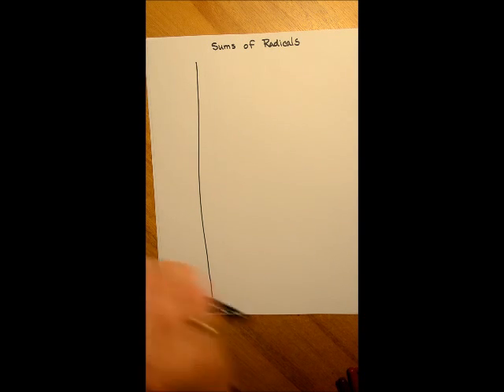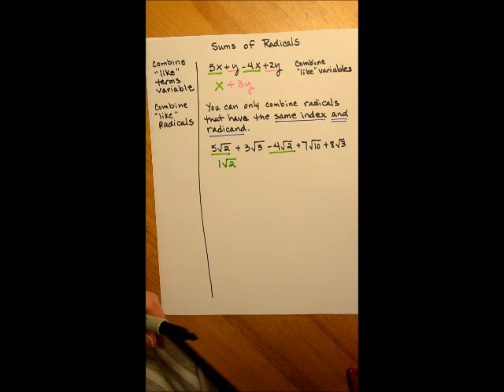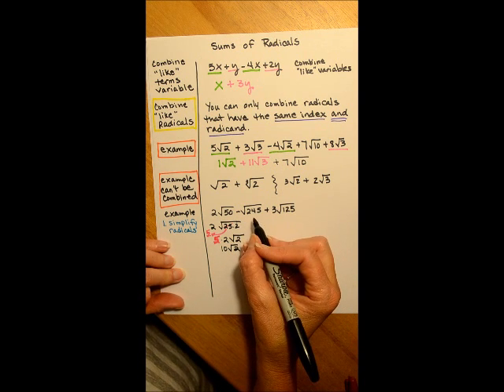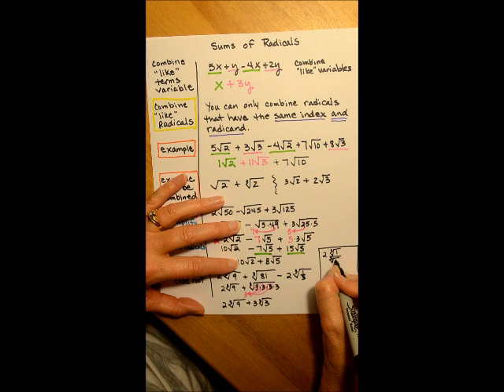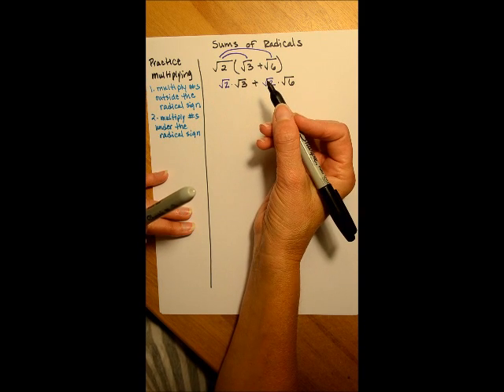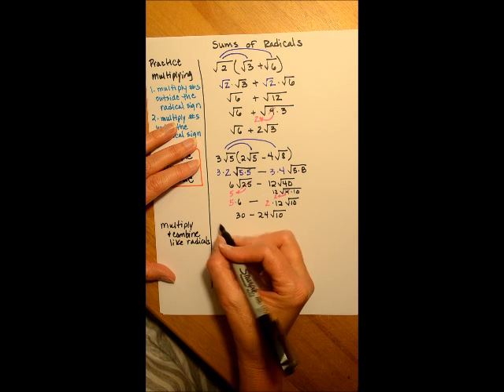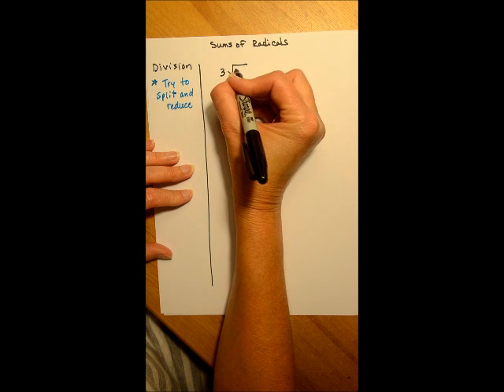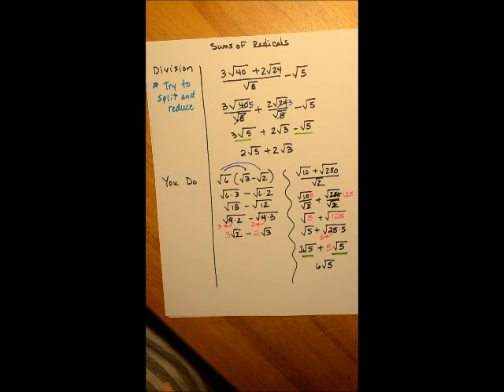Sums of Radicals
Sums and Radicals notes for Watkins at PVHS